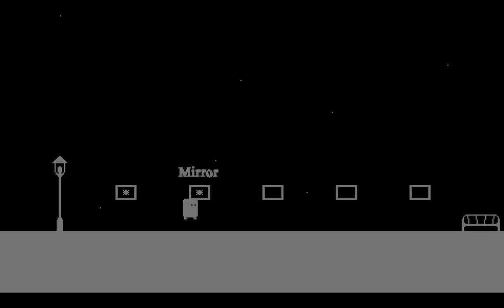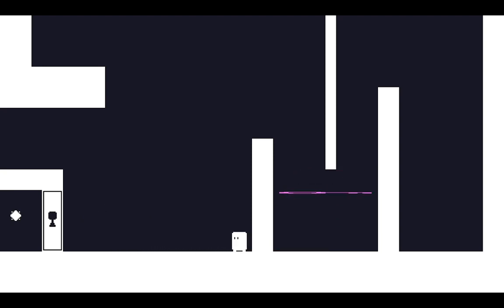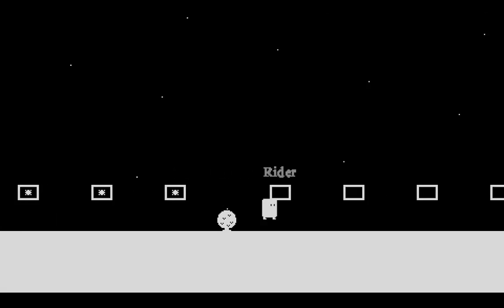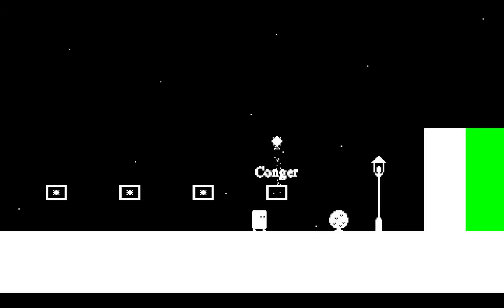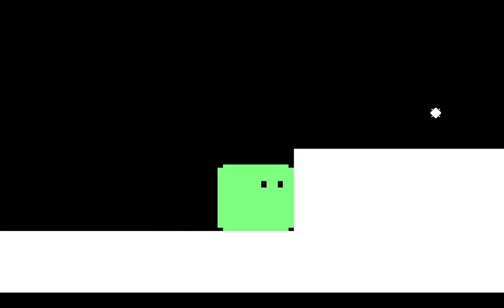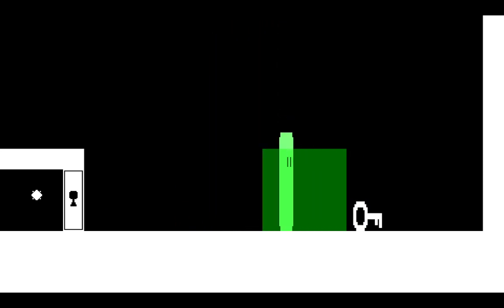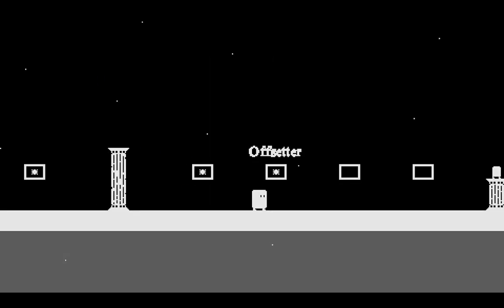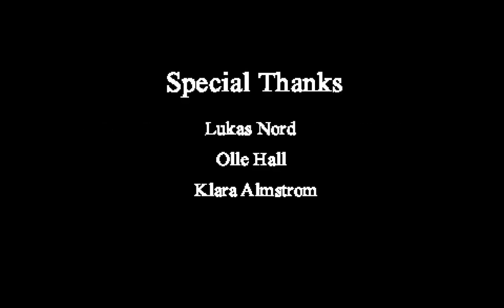SKALA (Ending)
Skala is a puzzle platformer with a genius game mechanic about scaling. You can hold X to enter a mode where you scale all green objects, where *the center of the scaling is the bottom left of the screen*. This simple rule has insanely cool implications, such as scaling away from the center causing drastic differences in movement, as well as super big and super small objects.
But in this video, the gimmick of this section is that X is treated as held ALL THE TIME alongside your movement, similar to Braid's rewind world!

The game also introduces inverse scaling, locks, scalable keys and doors, player, some meta gameplay, etc. and it's completely free!